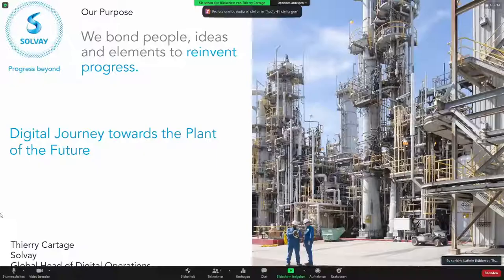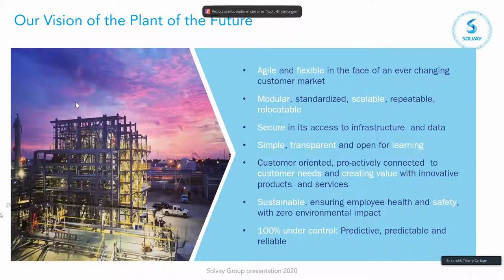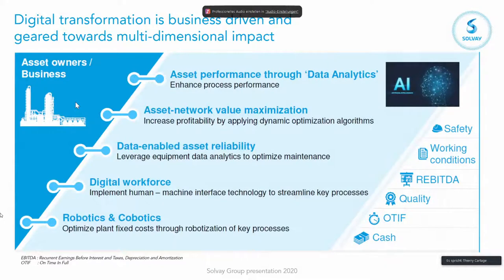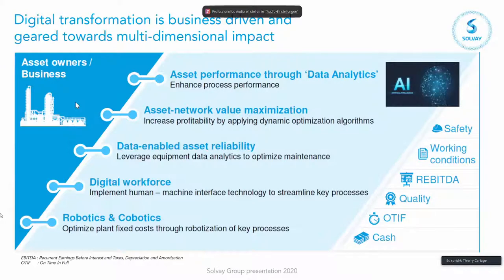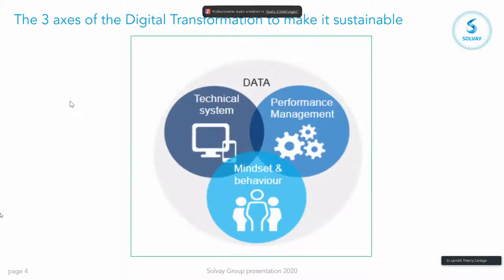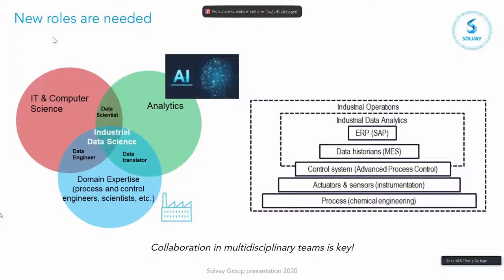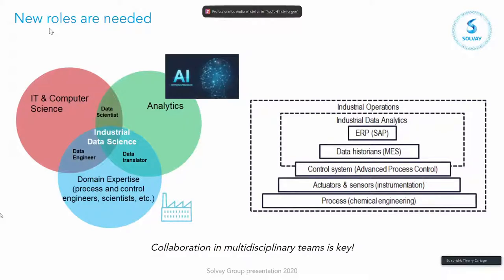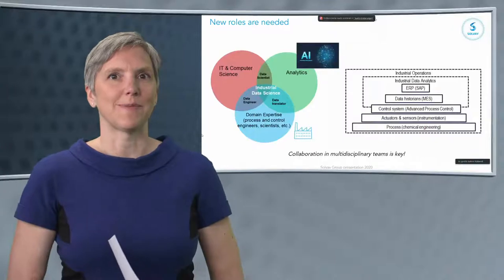ACHEMA Pulse Webcast: Digital Journey Towards the Plant of the Future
Digitalisation in the process industry is not an option, but a strategic imperative to meet the growing expectations of customers and society. Yet, in comparison with other industries, the chemical industry is not at the forefront of the digital transformation. In our webcast, Thierry Cartage from Solvay explains where he sees the hurdles and ways to overcome them and how digitalisation has changed the way his company works.